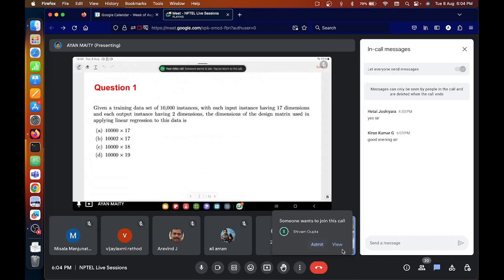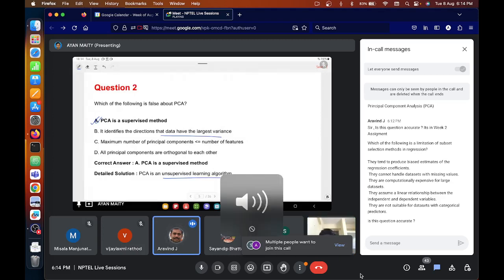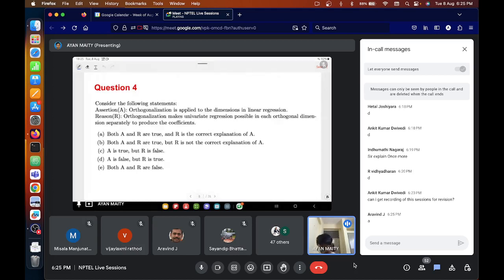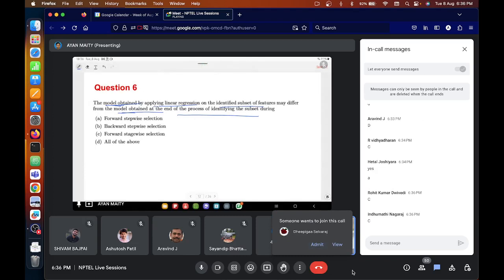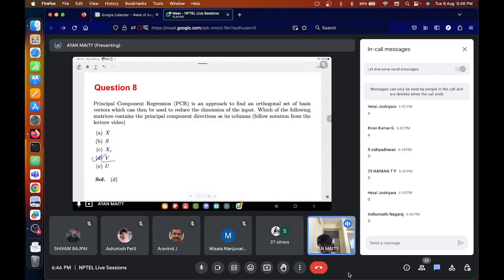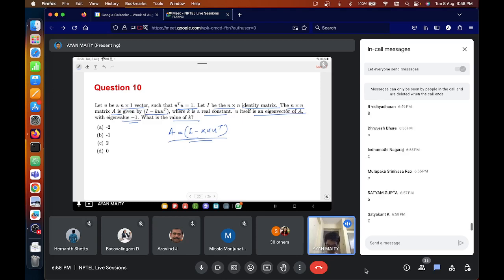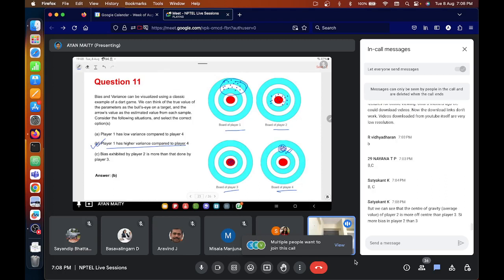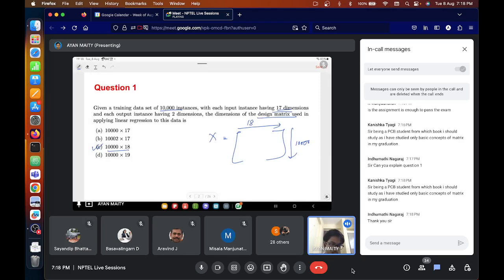NPTEL Introduction to Machine Learning July 2023: Live Session Week 2